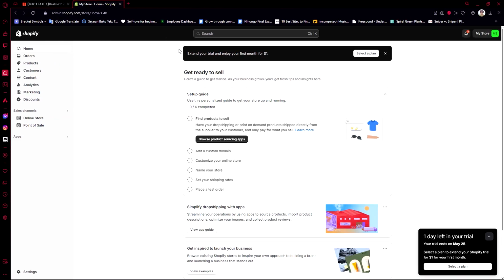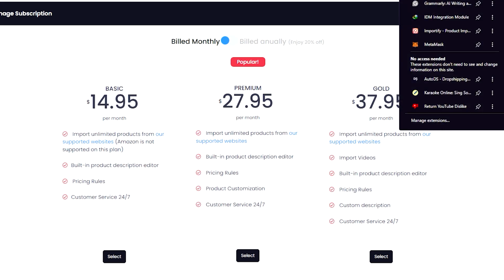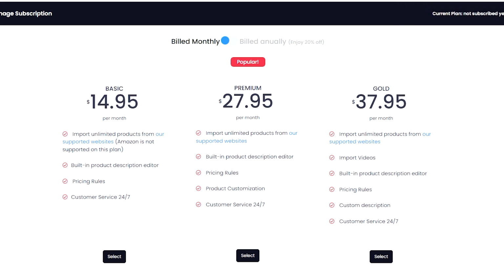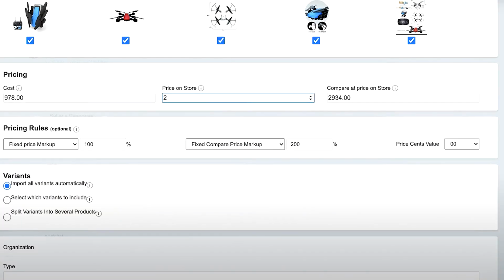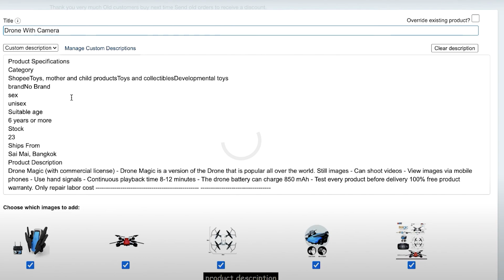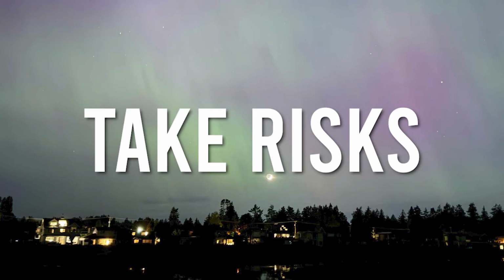How To Dropship In Shopee Philippines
Looking for a guide on how to dropship on Shopee in Philippines ? In this video, we'll guide you on how to dropship in Shopee Philippines.